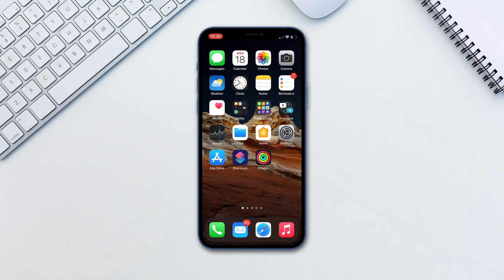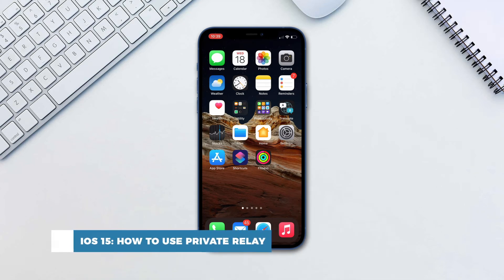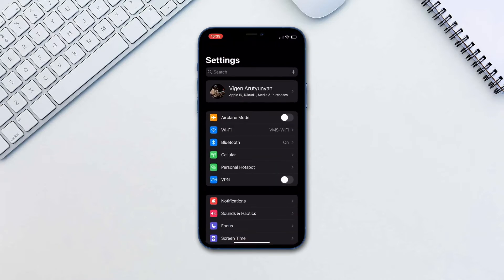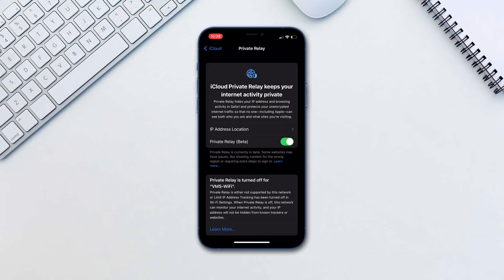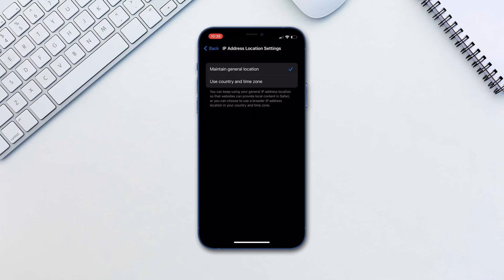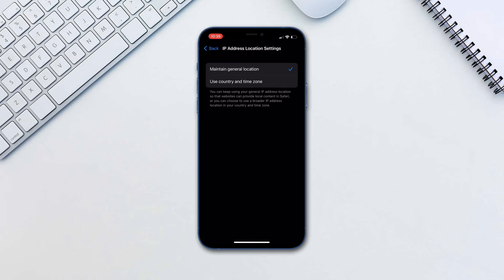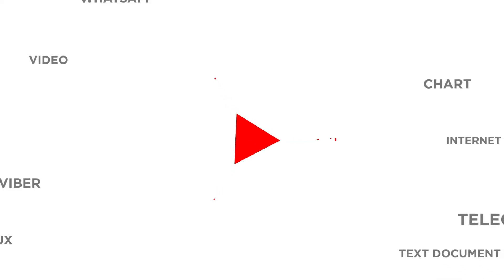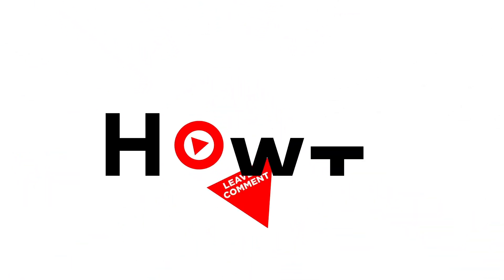iOS 15: How to Use Apple's Private Relay Feature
In this tutorial, you will learn iOS 15: How to Use Private Relay.

Private relay is just Apple’s name for their own VPN service. Private Relay is designed to protect your privacy by ensuring no single party sees who you are and what pages you are visiting. This is an iCloud+ subscription feature.

Go to Settings - Your Name - iCloud - Private Relay and turn it on.

You can also tap on IP Address Location Settings and choose an option that best suits you. Maintain General Location allows sites to show you localized content in Safari, while your IP address stays hidden.

Use Country and Time Zone uses a broader location for your IP address, still within your country and time zone.

As you can see, private relay is integrated into the iOS. Remember though that this is part of the paid iCloud+ subscription.